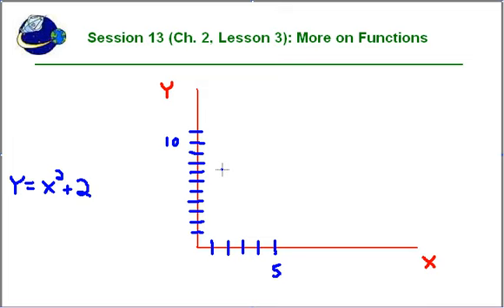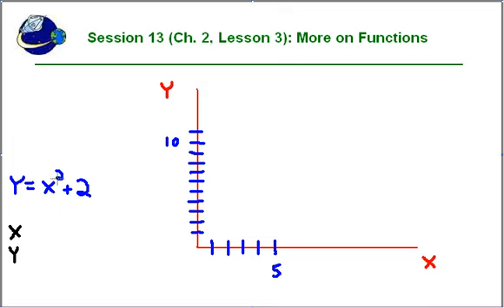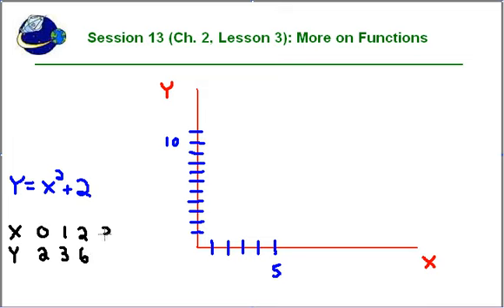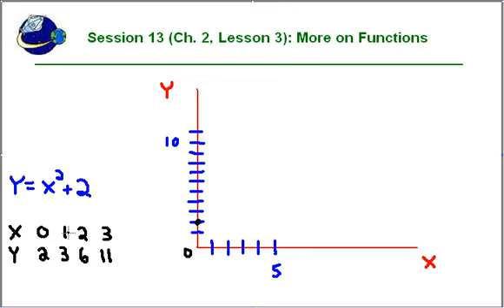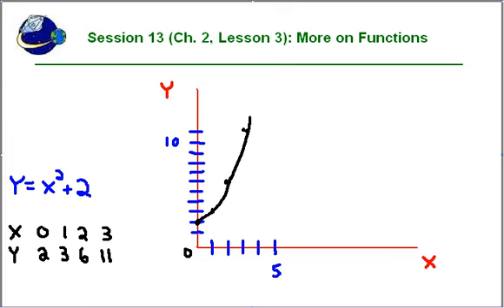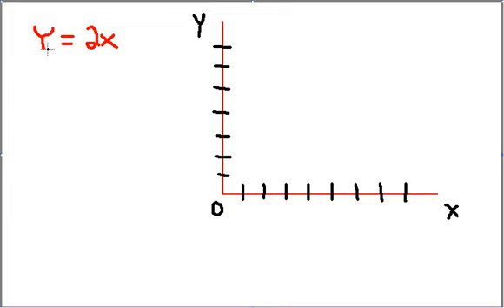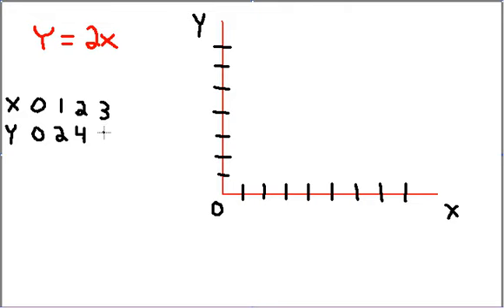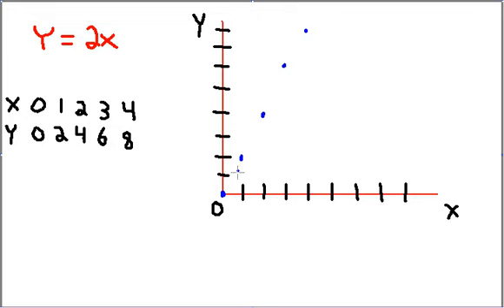013-Alg1 (Ch 2-3) More on Functions.wmv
A deeper look into functions.